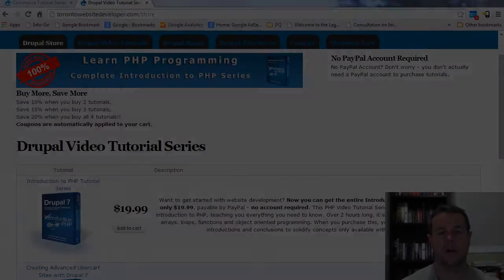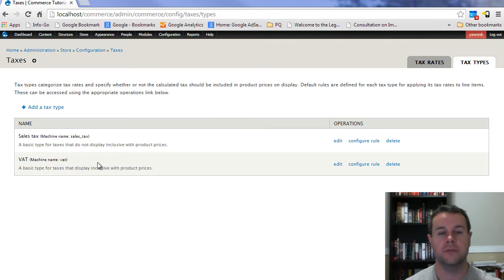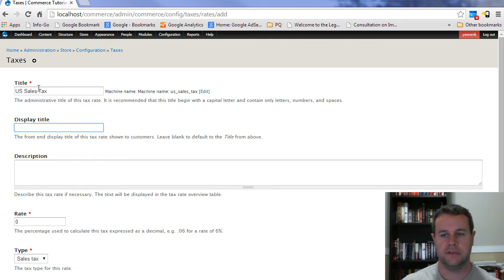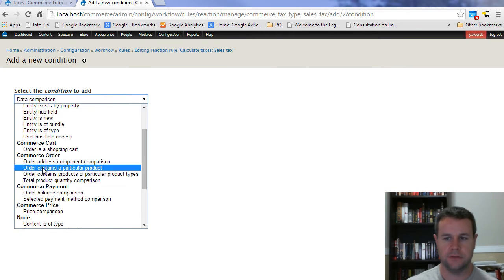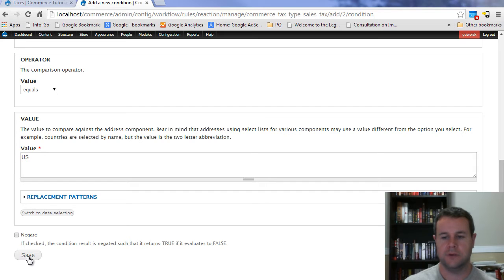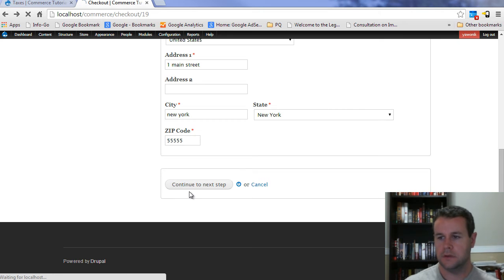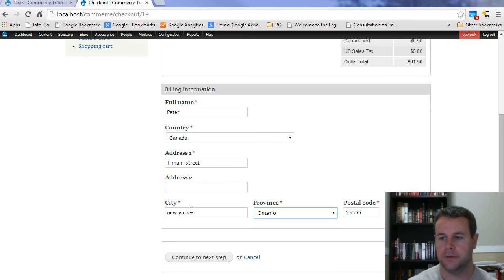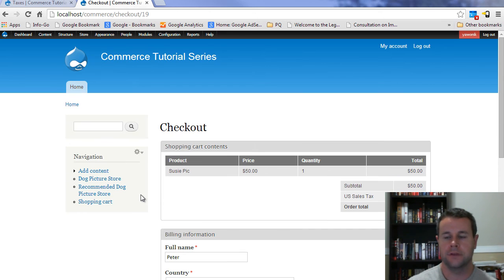Drupal 7 Commerce Module Tutorial 7: Setting Up Commerce Taxes and VAT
#1 Drupal Book

to support the development of these tutorials.

In this Drupal video tutorial, I show you how we can configure both Sales Tax and VAT for Drupal Commerce, the difference being when the tax price is shown to users. In doing so, we set up two difference tax rates relying on the default commerce tax types.